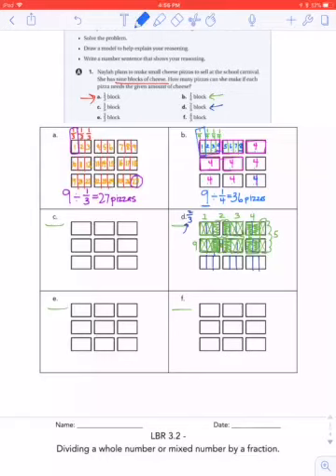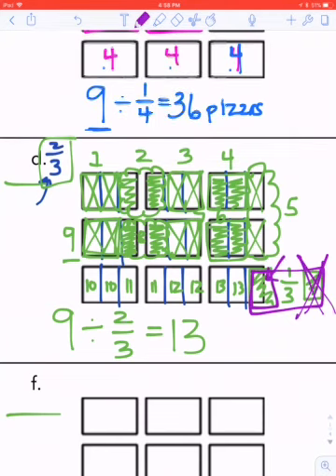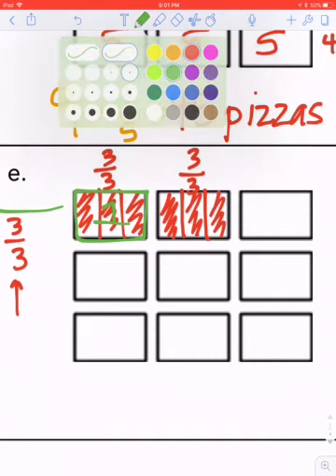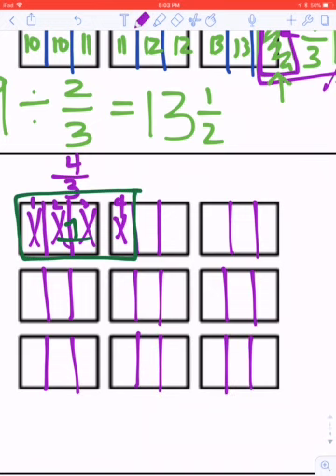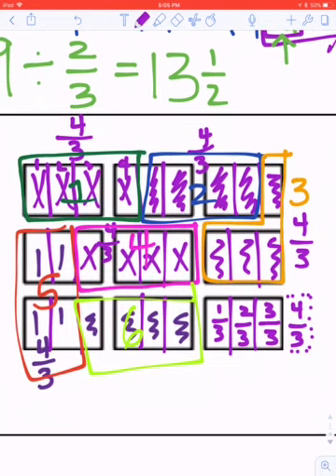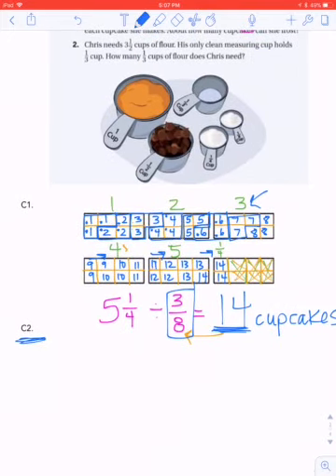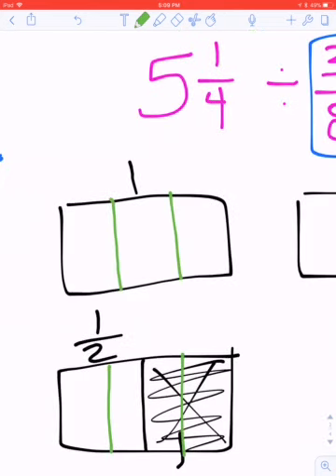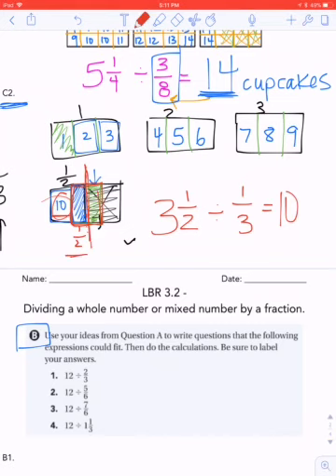LBR 3.2 A & C (Answers)